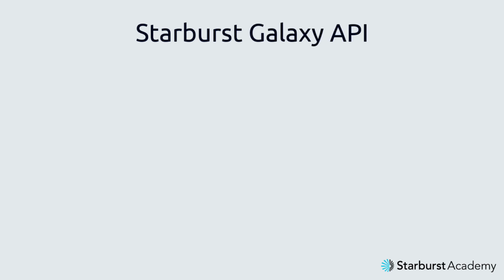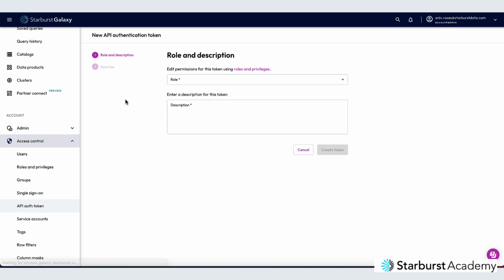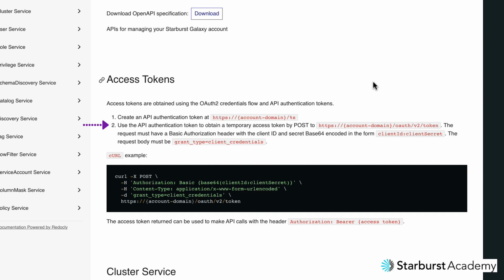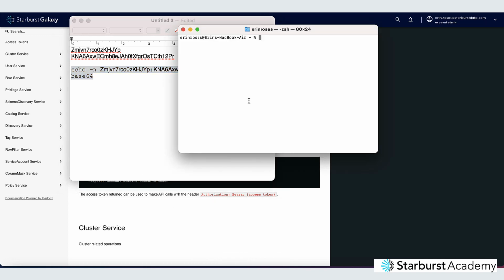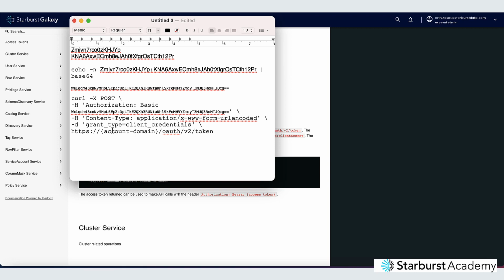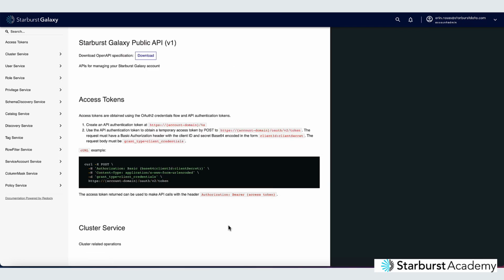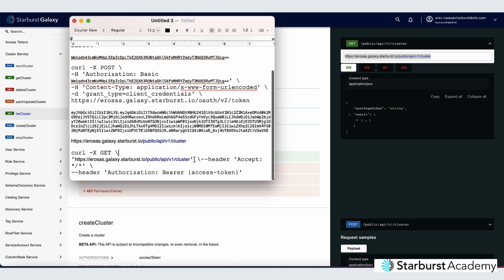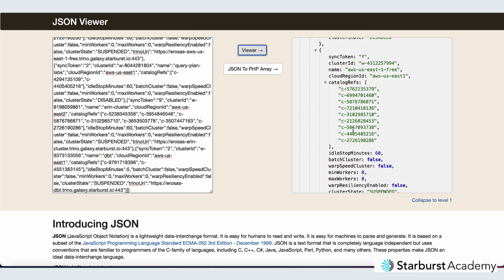Use cURL to explore the Starburst Galaxy API | Starburst Academy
Starburst Galaxy has a RESTful API that allows you to automate processes that would otherwise be performed with the user interface. This video provides step-by-step instructions on using the cURL command to interact with the Starburst Galaxy API. You will learn how to use cURL to request an access token and return a list of the clusters in your Galaxy account.

Are you interested in learning more about the Starburst Galaxy API? We have a new course, Explore the Starburst Galaxy API endpoint, coming soon on Starburst Academy Check back often for updates!

Note: the Starburst Academy course will include all of the code that was used in this video.